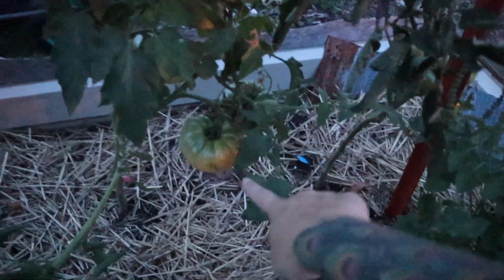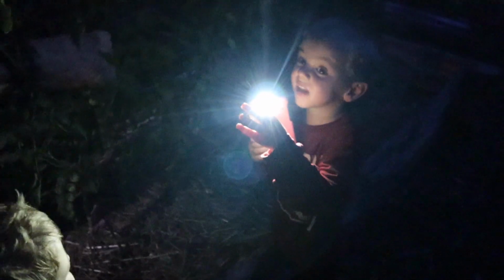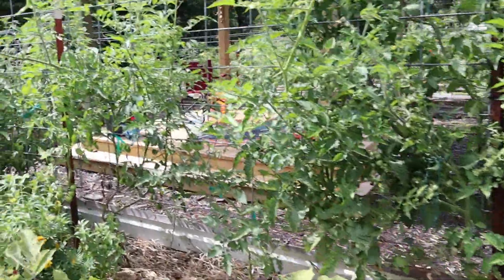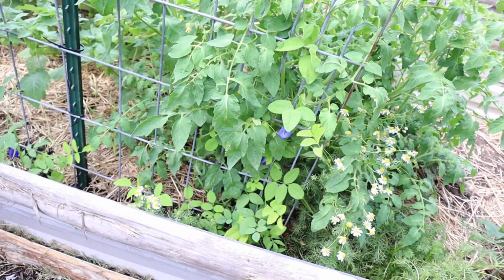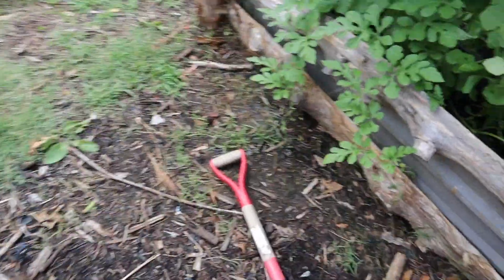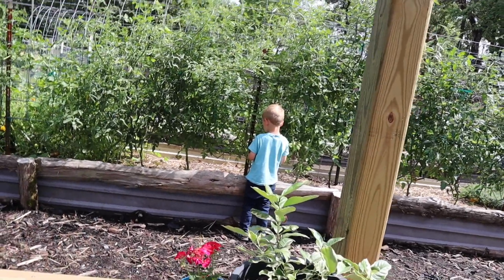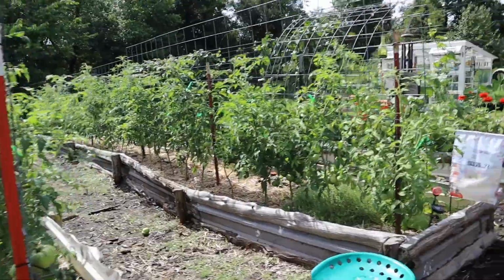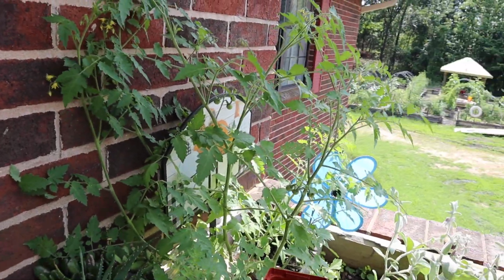Tomatoes are My Precious (and 3k Ladybugs) | VLOG | Roots and Refuge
To Send Us Something from our Amazon Wishlist:

If you would prefer to give directly to our channel, you can send PayPal More Roots & Refuge? Check Out